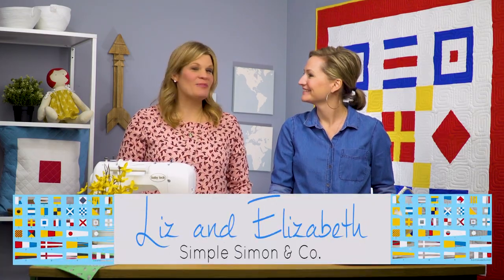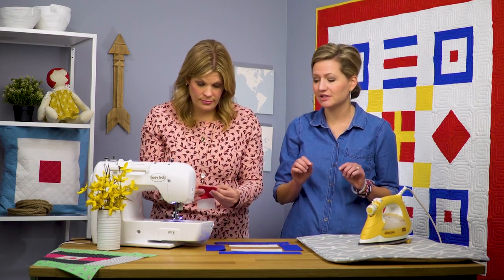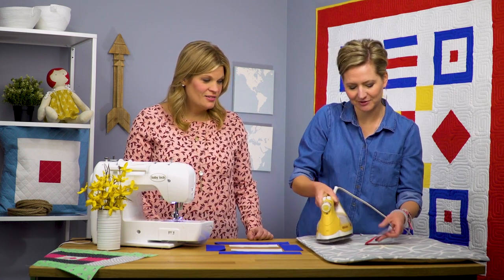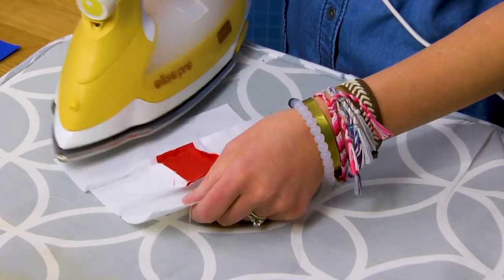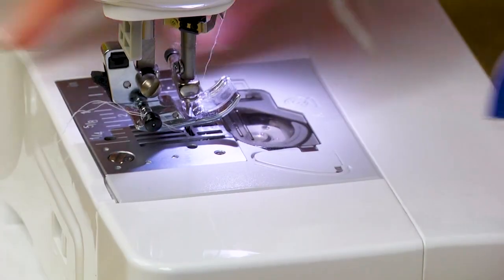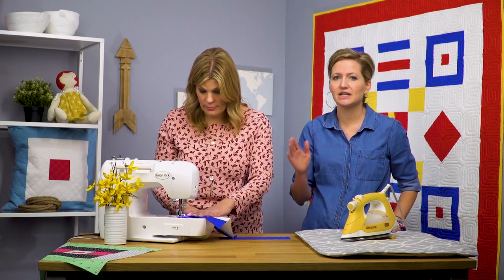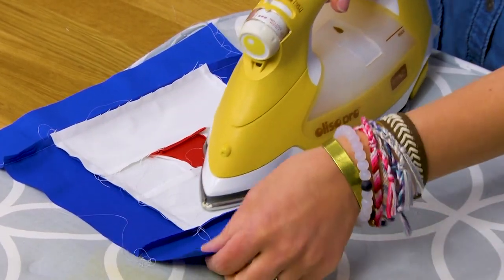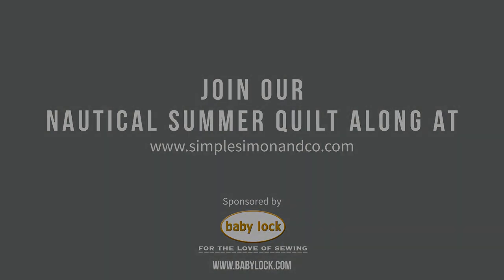Nautical Summer Quilt Along: How to Make a Courthouse Step Quilt Block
Follow along with this step by step tutorial to learn how to create a traditional 10" Courthouse Step Quilt Block...which also happens to be the letter "W" in the nautical flag alphabet.